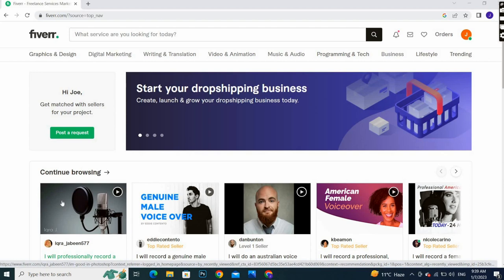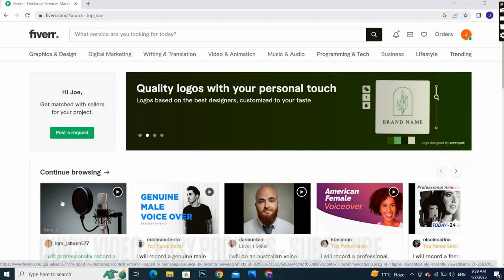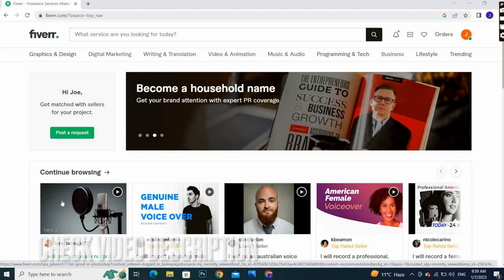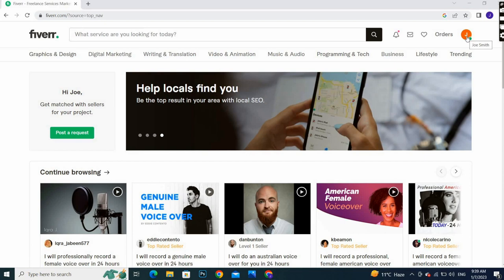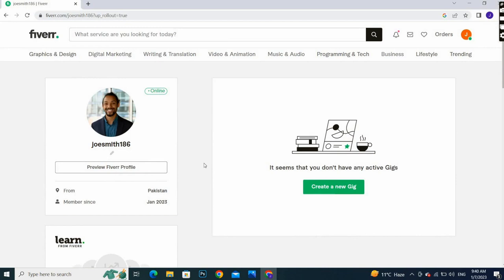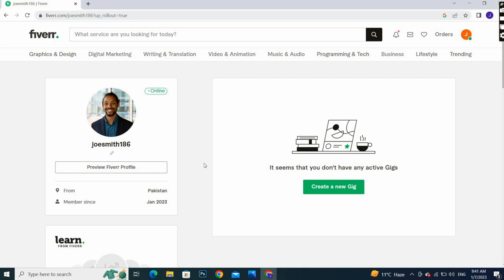✅ How To Upload Profile Pic On Fiverr 🔴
About this product:

Fiverr is a global online marketplace for freelance services. Fiverr's platform connects freelancers (sellers) to people or businesses looking to hire (buyers).